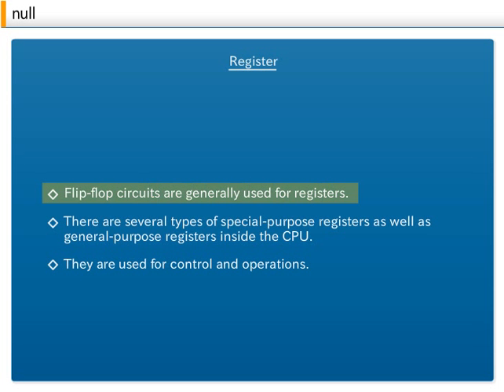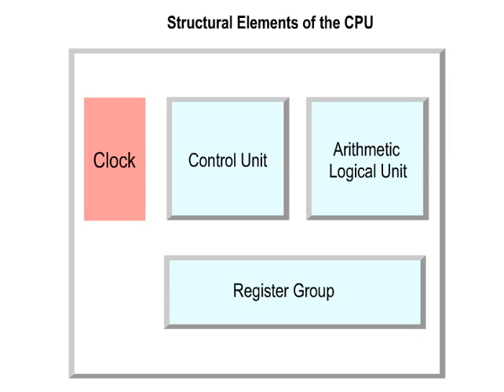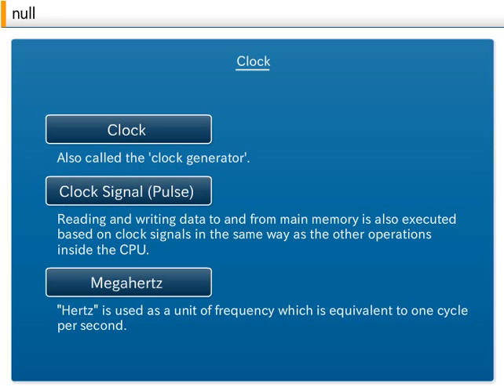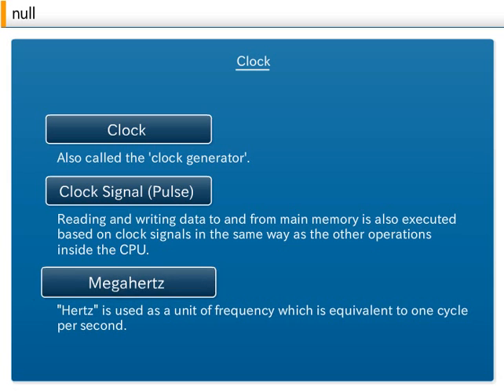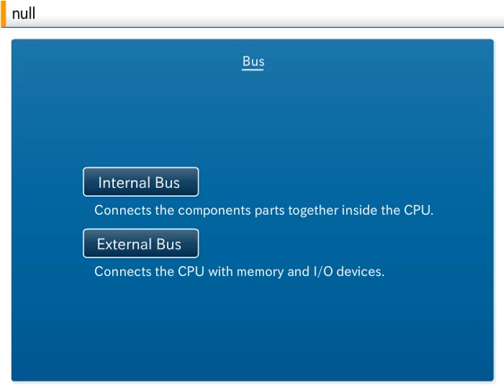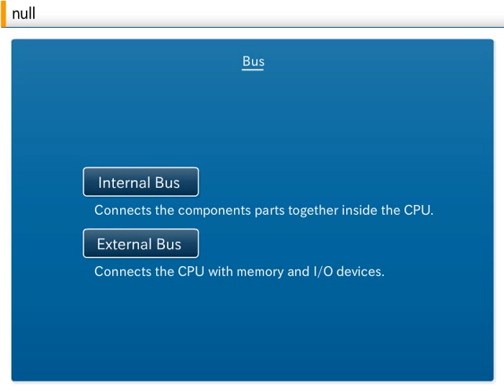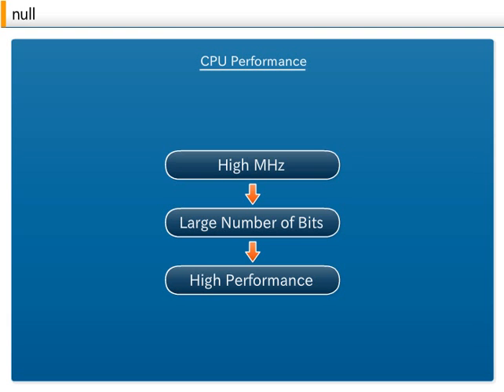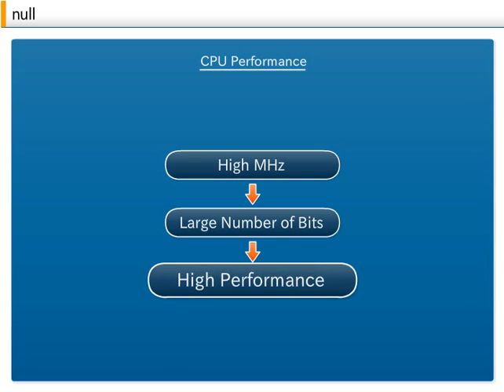04-02_Structural Elements of the CPU